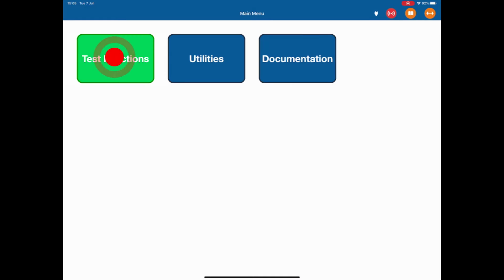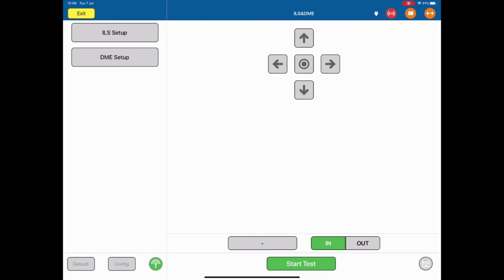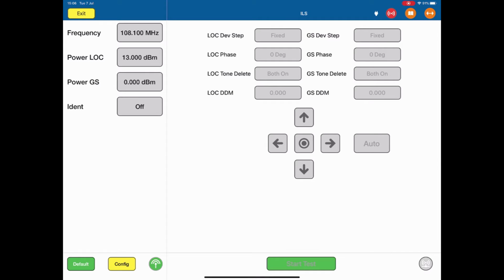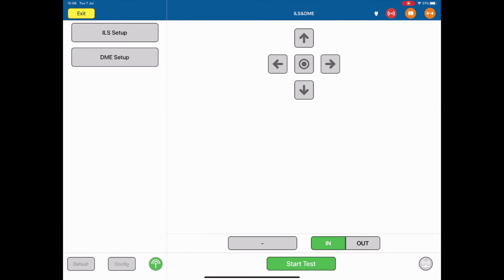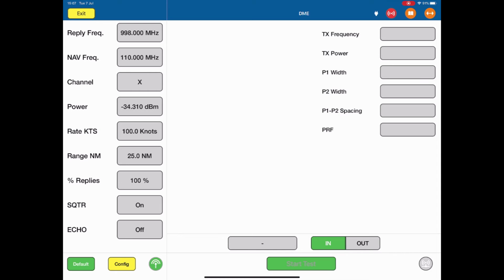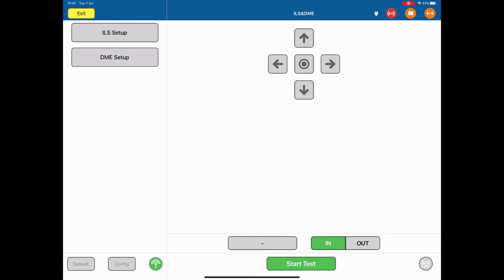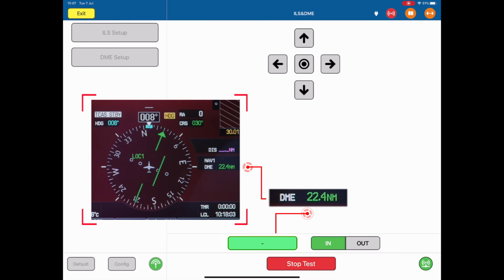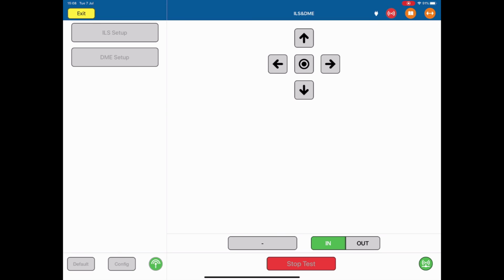ARTS-7000: DME & ILS - 14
This video is a guide to the Distance Measuring Equipment & Instrument Landing System combo test functions in the Laversab ARTS-7000.